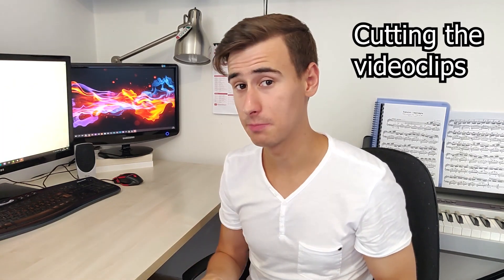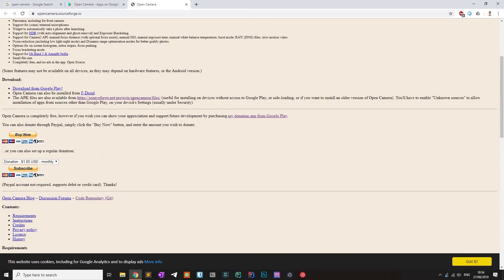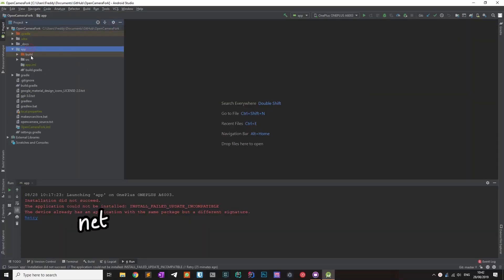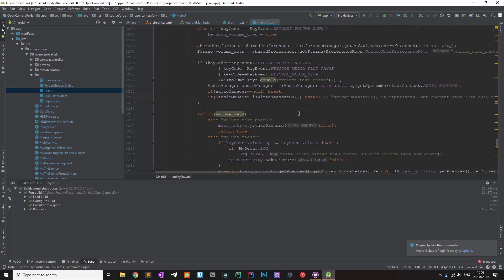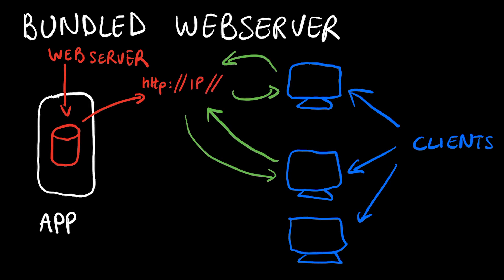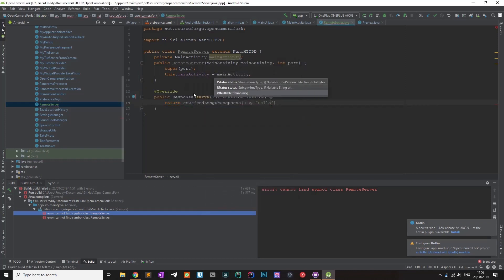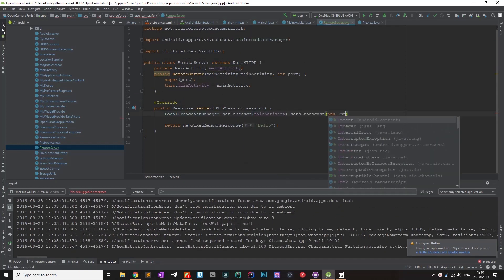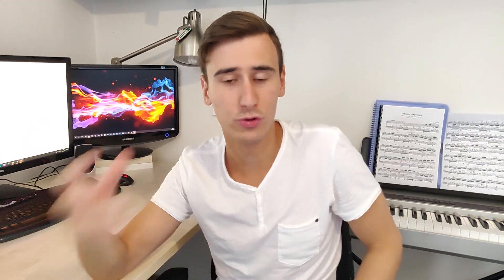Building a Remote Camera App on Android - How to Fork Open Camera and use NanoHTTPD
A quick tutorial on how to add basic remote capabilities to an app.